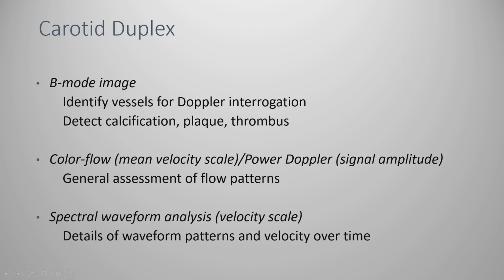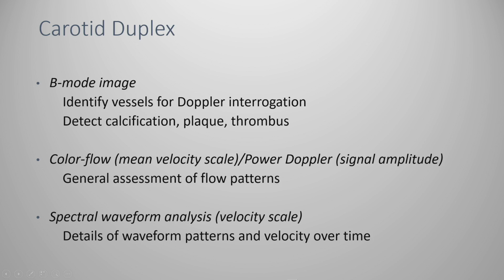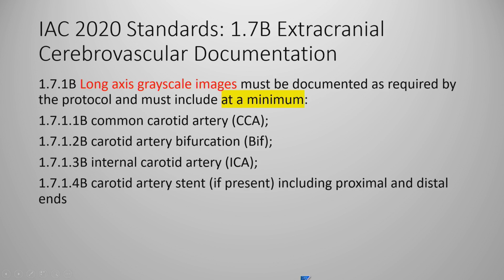Carotid Artery Protocols by Patricia A. (Tish) Poe, BA, RVT, FSVU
Continuing Medical Education (CME) - Ultrasound Radiology OBGYN Lecture Series Video Clip

Speaker: Patricia A. (Tish) Poe, BA, RVT, FSVU
Lecture: Carotid Artery Protocols
Series: Classic Lectures in Clinical Ultrasound: What You Need To Know - A Video CME Teaching Activity

This classic series is a comprehensive clinically focused review of diagnostic ultrasound.

Basic to advanced imaging applications including ob-gyn, abdominal, musculoskeletal, pediatric and vascular applications provide a well-rounded review of ultrasound imaging techniques.

The faculty share tips, protocols, and advice on how to avoid pitfalls through actual clinical experiences.

TARGET AUDIENCE
This CME activity is designed to educate those who order, perform, and interpret clinicalultrasound studies. It should be particularly valuable for diagnosticimaging physicians, ob-gyn physicians, vascular surgeons, and referring physicians who utilize ultrasound to evaluate the clinical status of their patients.

Alfred Abuhamad, M.D.
Professor and Chairman
Department of Obstetrics and Gynecology
Vice Dean for Clinical Affairs
Eastern Virginia Medical School
Norfolk, VA

Reem S. Abu-Rustum, M.D., FACOG, FACS, FAIUM
Associate Professor
Division of Maternal Fetal Medicine
University of Florida
Gainesville, FL

Beryl R. Benacerraf, M.D.
Professor of Obstetrics, Gynecology and Reproductive Biology, Part-time
Professor of Radiology, Part-time
Brigham and Women's Hospital
Department of Obstetrics Gynecology and Reproductive Biology
Harvard Medical School
Boston, MA

Bryann Bromley, M.D.
Diagnostic Ultrasound Associates, partner
Boston, MA

Edward G. Grant, M.D., FACR

Mindy H. Horrow, M.D., FACR, FSRU, FAIUM
Vice Chair of Radiology
Einstein Healthcare Network
Professor of Radiology
Sidney Kimmel Medical School of Thomas Jefferson University
Philadelphia, PA

Division of Cardiovascular Medicine
Vanderbilt Heart and Vascular Institute
Nashville, TN

Harriet Paltiel, M.D.
Boston, MA

John S. Pellerito, M.D., FACR, FAIUM, FSRU
Vice Chair, Education
Department of Radiology, Northwell Health
Professor, Departments of Radiology and Science Education
Zucker School of Medicine at Hofstra/Northwell
Hempstead, NY

Patricia A. (Tish) Poe, BA, RVT, FSVU
Vascular Ultrasound Educator and Consultant
Athens, GA

Lawrence D. Platt, M.D.
Director Center for Fetal Medicine and Women's Ultrasound
Professor (Clinical) Ob Gyn David Geffen School of Medicine at UCLA

Joseph F. Polak, M.D., MPH, FACR, FAIUM
Director, Ultrasound Reading Center
Professor of Radiology, Tufts University School of Medicine
Adjunct Professor of Radiology, Boston University School of Medicine
Boston, MA

Margarita Revzin, M.D.,MS, FAIUM
Associate Professor of Radiology and Biomedical Imaging
Yale School of Medicine
New Haven, CT

Leslie M. Scoutt, M.D.
Professor of Radiology, Surgery & Cardiology
Vice Chair for Education, Department of Radiology & Biomedical Imaging
Medical Director of the Non-Invasive Vascular Lab
New Haven, CT

Elena Sinkovskaya, M.D., Ph.D.
Associate Professor of Obstetrics and Gynecology
Director of Ultrasound Research & Education
Norfolk, VA

Stephanie R. Wilson, M.D.
Clinical Professor of Radiology
Clinical Professor of Medicine, Division of Gastroenterology
University of Calgary
Calgary, AB
CANADA

Thomas C. Winter, III, M.D.
Professor of Radiology and OB-Gyn
Director of Body Imaging
University of Utah School of Medicine

R. Eugene Zierler, M.D., RPVI
Medical Director, D. E. Strandness Jr. Vascular Laboratory
University of Washington Medical Center and Harborview Medical Center
Seattle, WA

Educational Symposia
Industry Leader in Continuing Radiology OBGYN Ultrasound